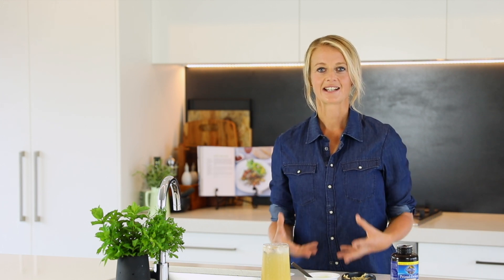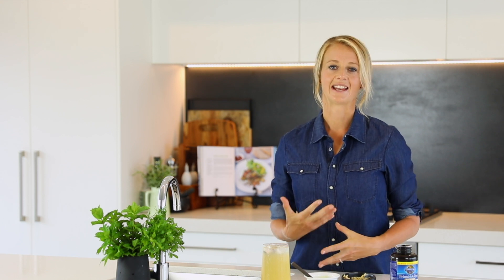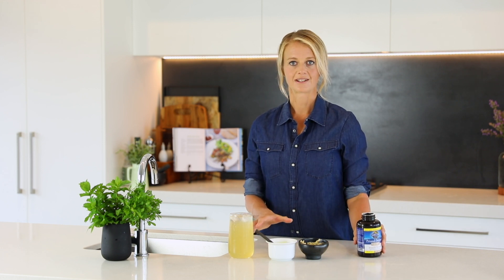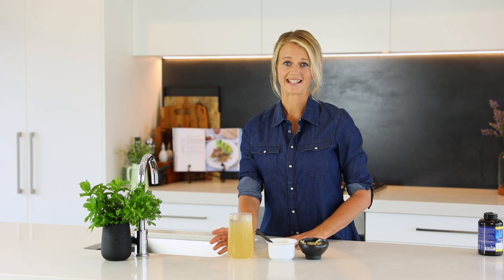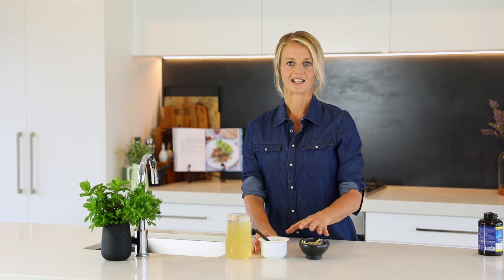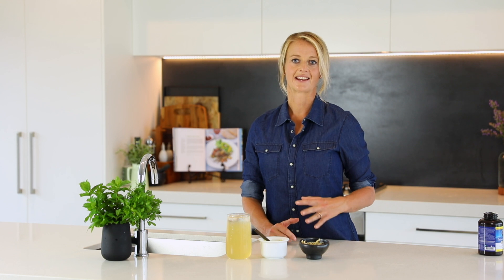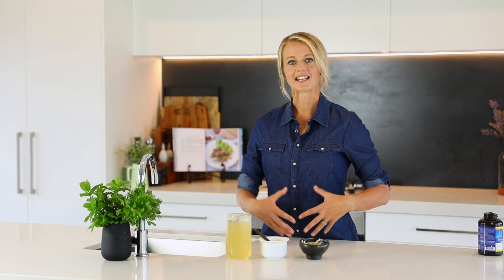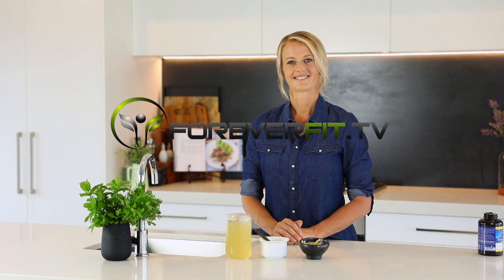How To Improve Gut Health Naturally